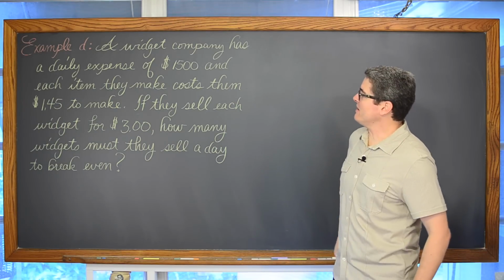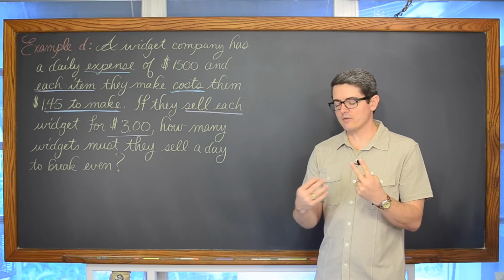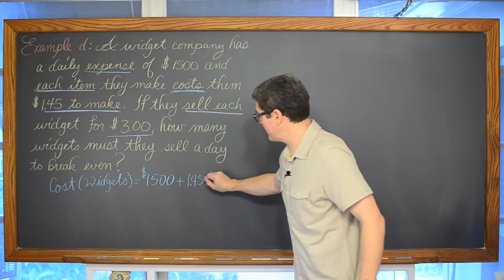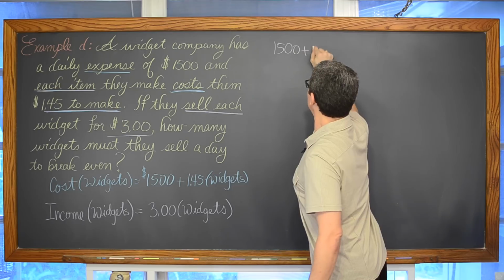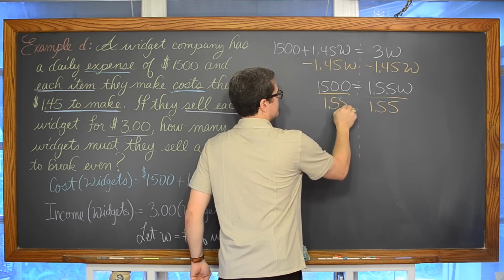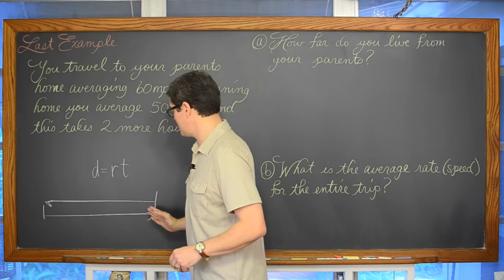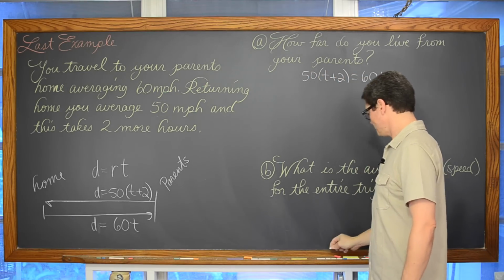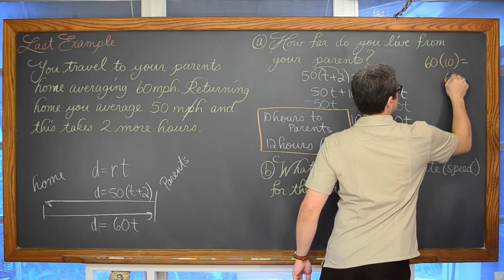Linear Equations Variables on Both Sides Word Problems 2 Examples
This lesson contains 2 examples and is an excerpt from my full length lesson at Linear.  The unit of measure for the last examples answer is Miles per Hour!